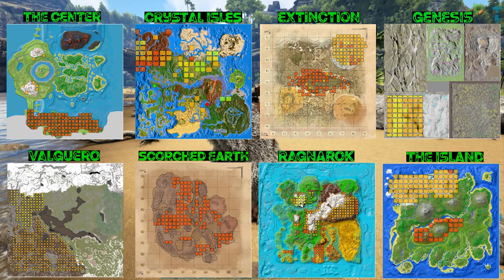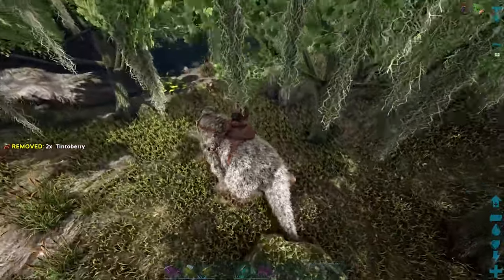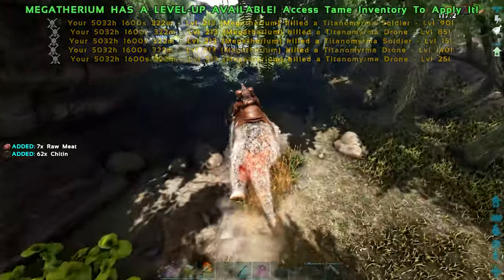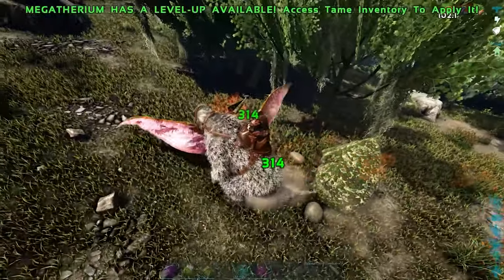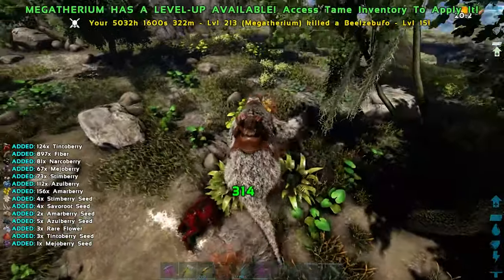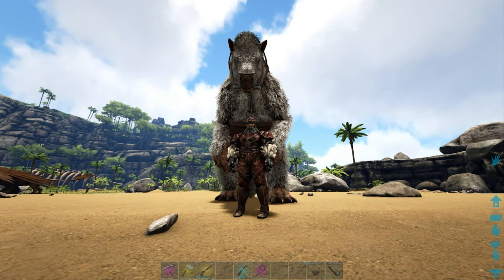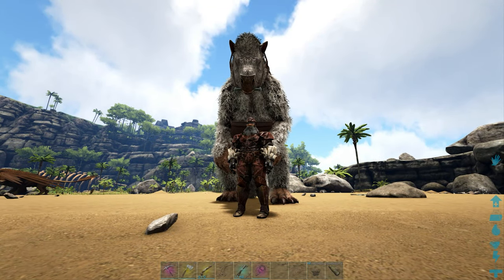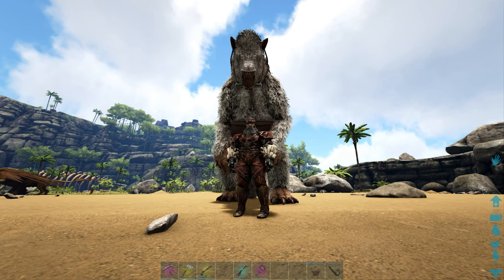Ark Quick Guides - Megatherium - The 1 Minute Taming Guide!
A Megatherium is a vital dino of ark. Whether you want to complete boss fights, Run the swamp cave to reach level 100 on your server before anybody else, gather your narcoberrys, or just to sit there and be a cute fluffy tame that will beat up anyone who comes too close, the Megatherium ticks every box!